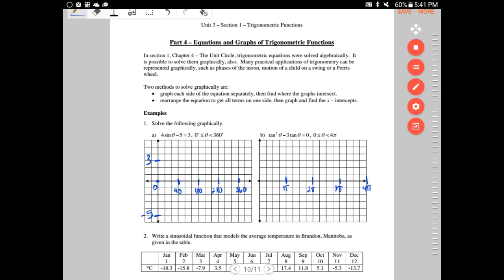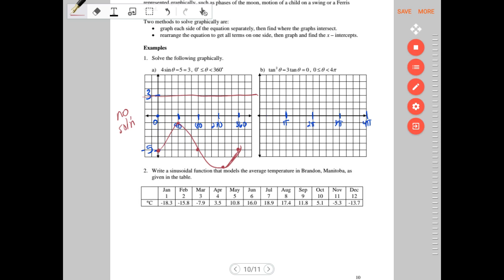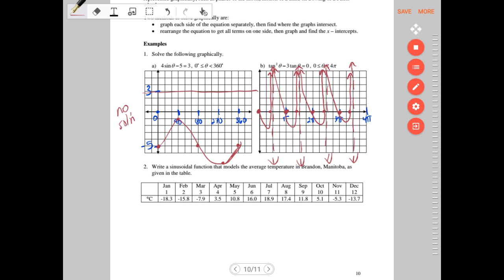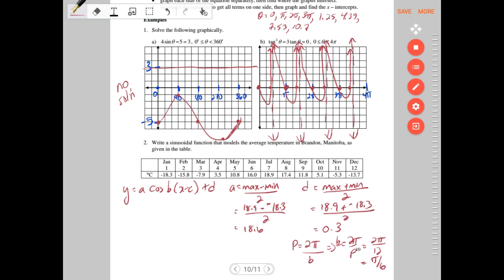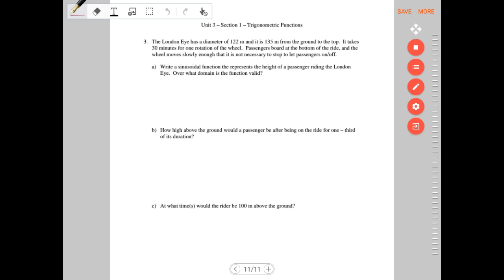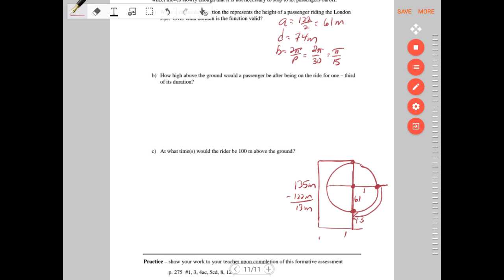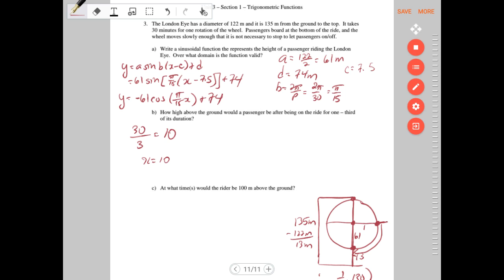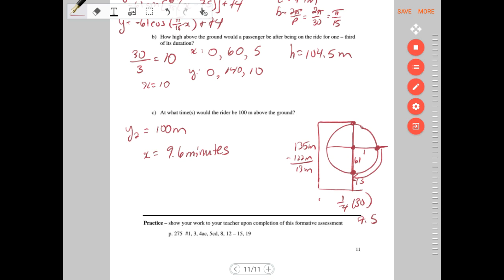U3S1C5 Part 4